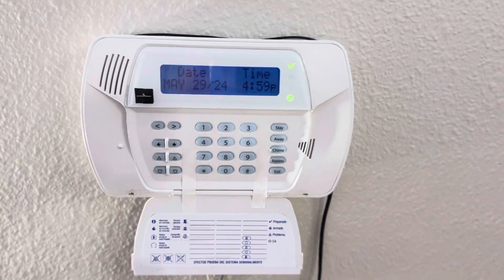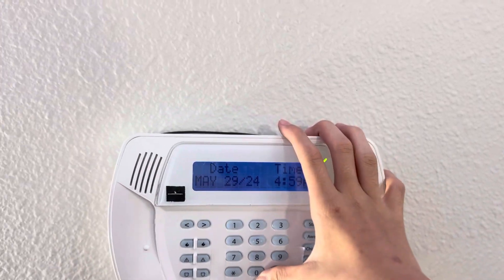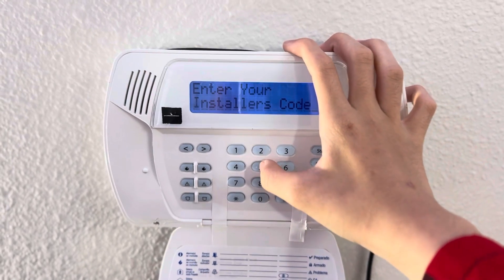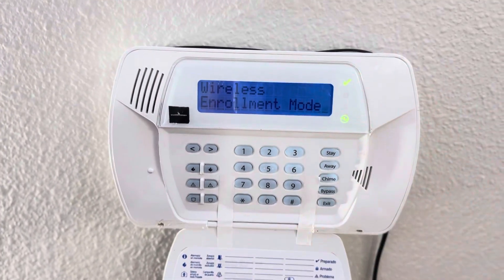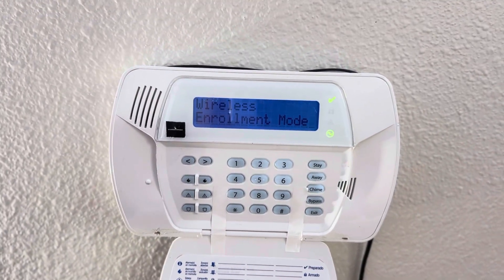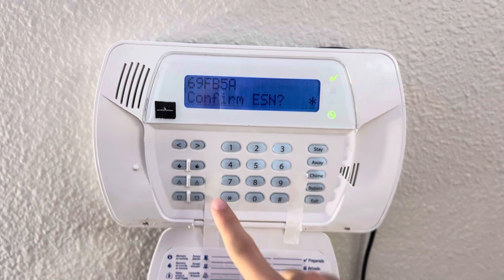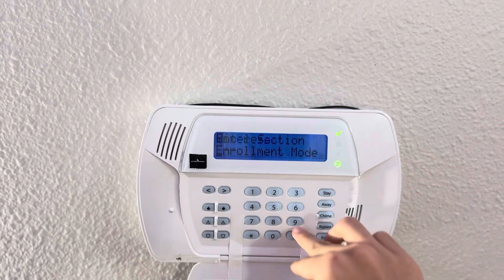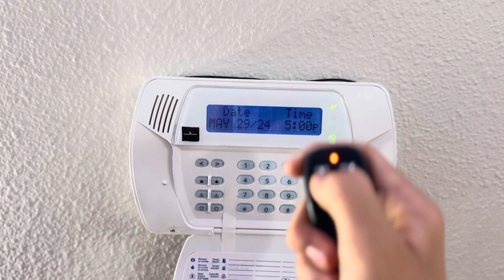How to - DSC Impassa - Enroll a Keyfob to the system